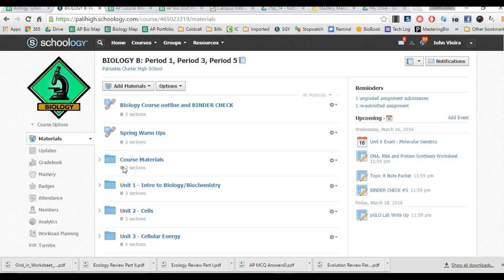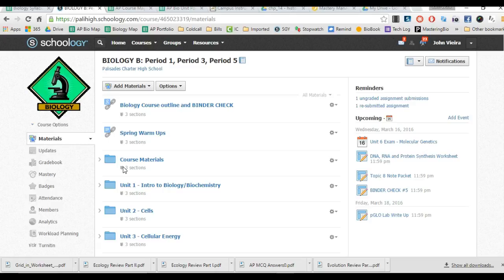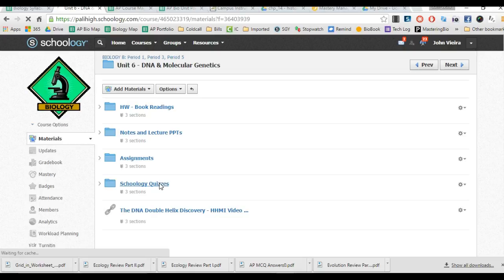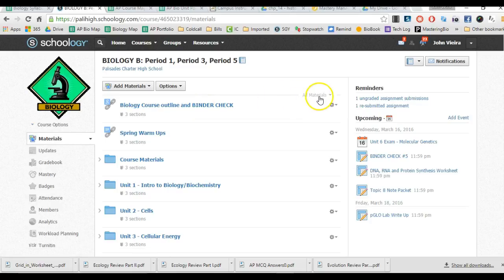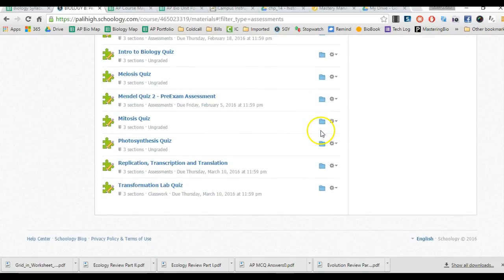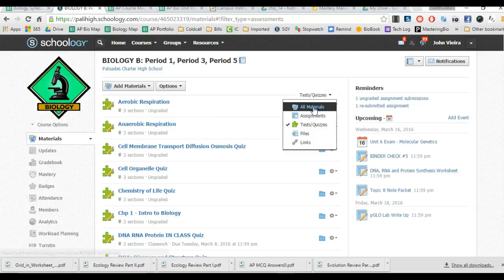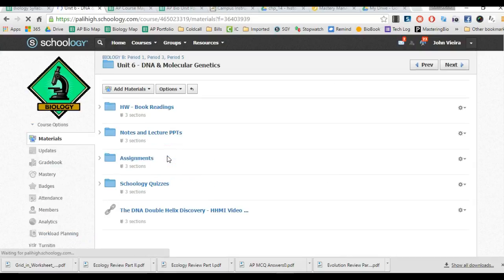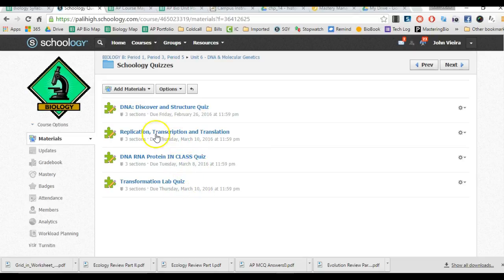How to access Schoology Quizzes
If you need to make up a Schoology quiz that is past due and don't know how to find it then this video will help you.